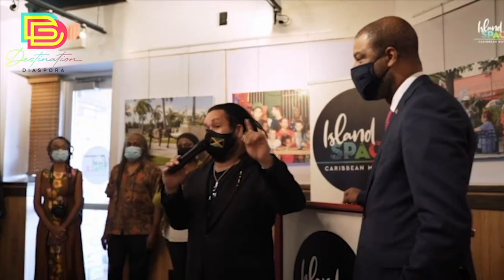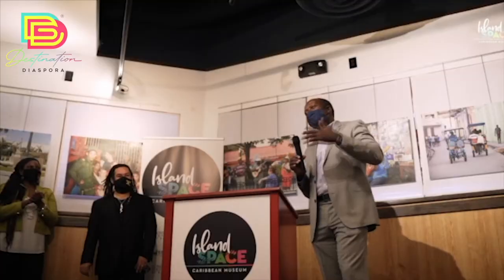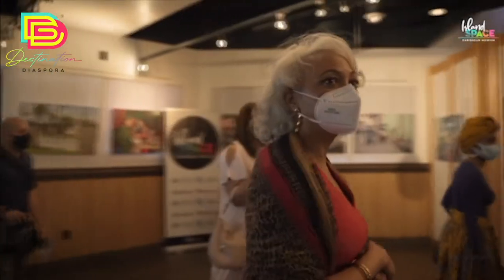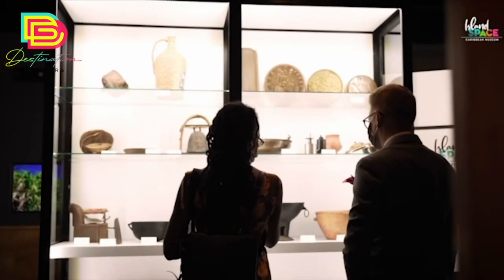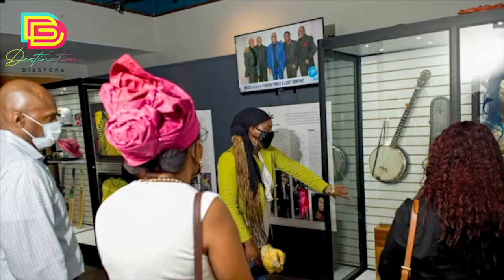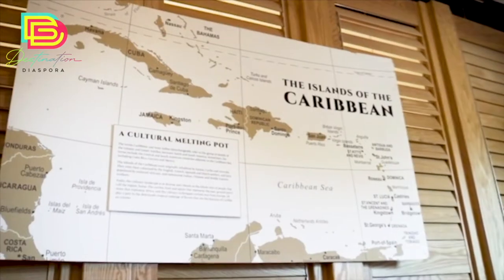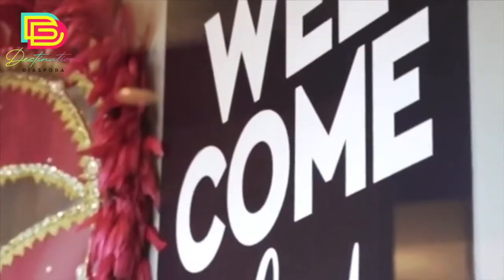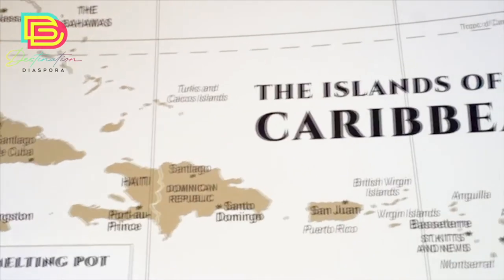Destination Diaspora: Inside The First Caribbean Museum in the U.S.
On this episode of Destination Diaspora,  you get an inside look at the first Caribbean museum in the United States! Island SPACE Caribbean Museum opened at the end  Of 2020 and  is dedicated to celebrating the heritage and traditions of the Caribbean region and diaspora! Visitors are given the chance to  discover the unique characteristics of the more than 30 countries that make up the region and explore how it evolved. With a mission to elevate the profile of Caribbean, art, history and culture in every form throughout South Florida and the broader diaspora, this museum is definitely making an impact.

About Destination Diaspora:
Destination Diaspora is a digital media platform dedicated to highlighting the stories of the African Diaspora in travel, culture and lifestyle. We showcase the people and places in the Diaspora who are making an impact.